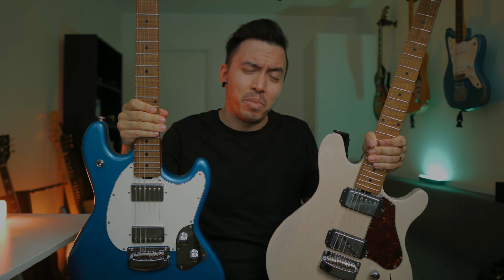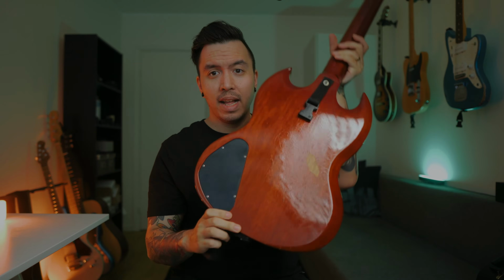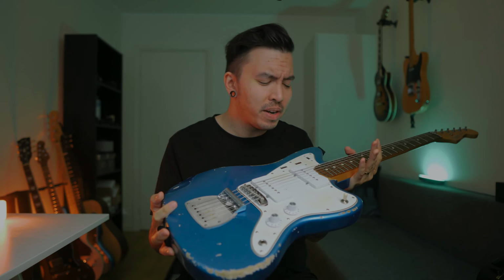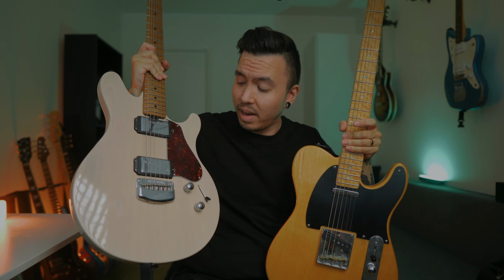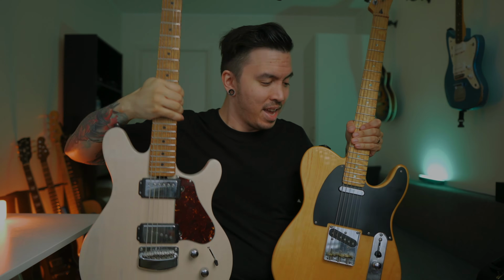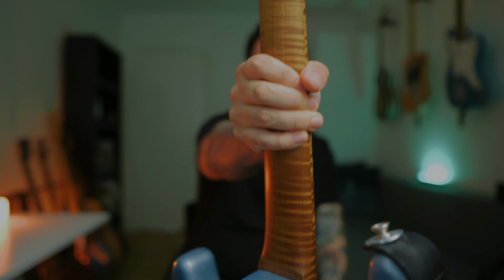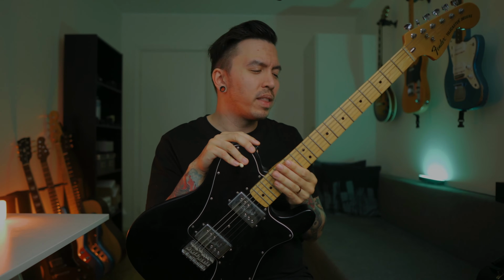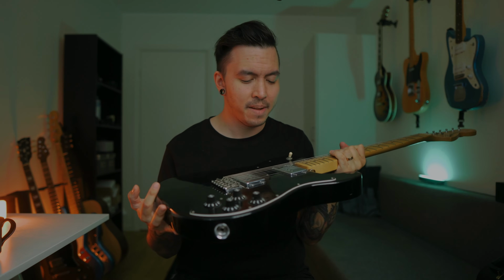My Guitars 2022 | How Many Do You Really Need?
Now, I bought this guitar on a whim, it looked cool, was lightweight so I had to get it to test it out. The Stanford CR Marquee is pretty great!

Time Stamps:
0:00 - Intro
0:31 - Selling Guitars
1:38 - EBMM Stingray RS & Valentine
3:09 - Gibson SG Standard
4:18 - Burny RLG-70
5:07 - MJT Jazzmaster
6:06 - Fender Lite Ash Telecaster
7:49 - Fender Strat w. Warmoth Neck
9:36 - Fender 72 Telecaster Deluxe
10:52 - Final Thoughts

Audio Gear
Guitars: Burny RLG-70, Stanford CR Marquee, Ernie Ball Music Man Stingray RS, Ernie Ball Music Man Valentine, Burny RLC-70, Gibson SG Standard, Fender Lite Ash Telecaster, Fender Telecaster 72 Deluxe, MJT Jazzmaster, Fender Stratocaster w. Warmoth Maple Flame Roasted Neck.
Amp: Kemper w. Bad Cat Panther & Friedman BE-100
Interface: SSL2
Monitors: Yamaha H7
Strings: Ernie Ball Paradigm 10-52

Camera Gear
Camera: Sony ZV-E10
Lens: Sigma 16mm f1.4 + Moment CineBloom 5% Diffusion Filters
Audio: Rode Wireless Go + Rode Videomic NTG